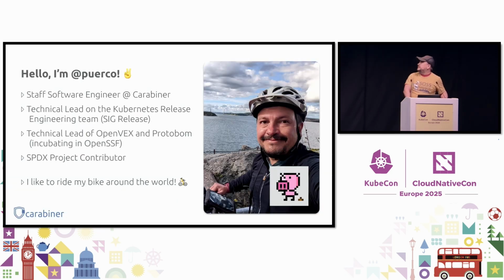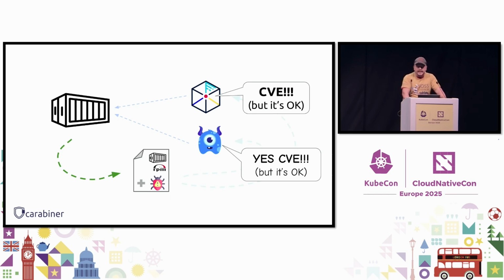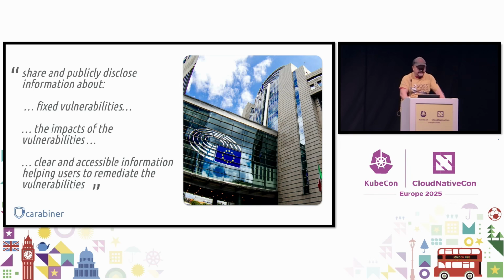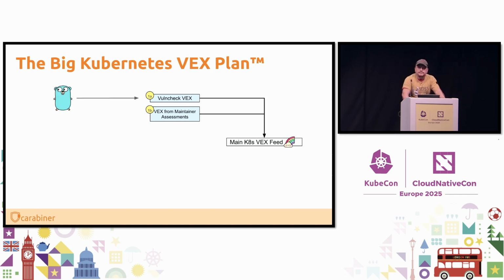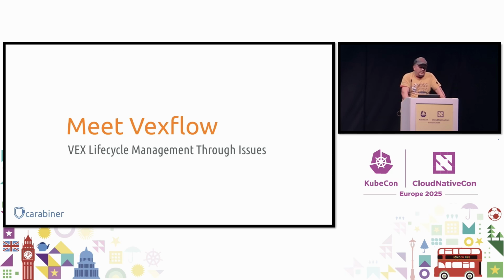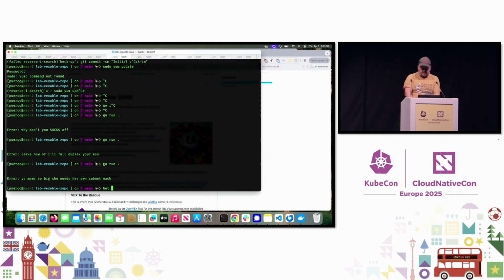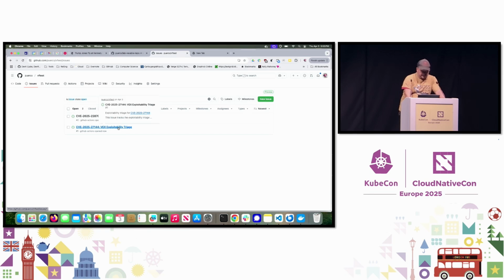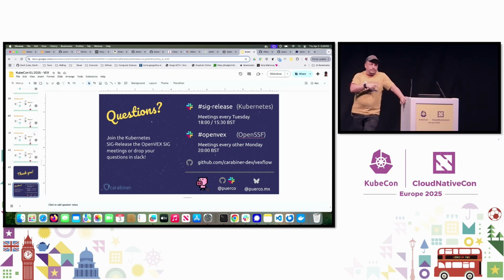Weaving a VEX Feed Through the Kubernetes Project - Adolfo García Veytia, Stacklok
Vulnerability triaging is an expensive process, often plagued with false positives that cause organizations to waste thousands of dollars in engineering time handling and suppressing them to conform with compliance frameworks.

Here to the rescue comes VEX - the Vulnerability Exploitability eXchange - a new metadata format, designed as a companion to SBOMs that communicates the impact of a vulnerability on a piece of software.

False positives come in many forms: From vulnerabilities found in other platforms, non-exploitable code paths, to simple mitigations pre applied to artifacts. Using VEX, software authors can communicate downstream that software is safe to use despite security scanners going brrrr..

In this talk, we dive into VEX, explore the new Kubernetes VEX feed instrumented through collaboration from SIG Release, the Security Response Committee and SIG Security to understand the source of the data, how to use it and do some cool demos with real vulnerability scanners!